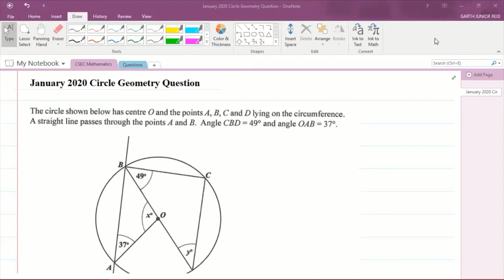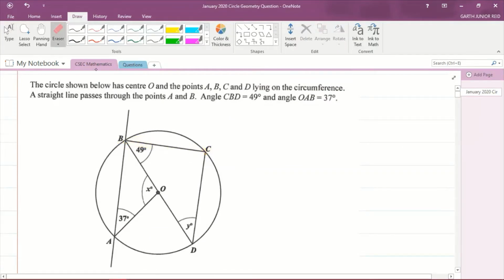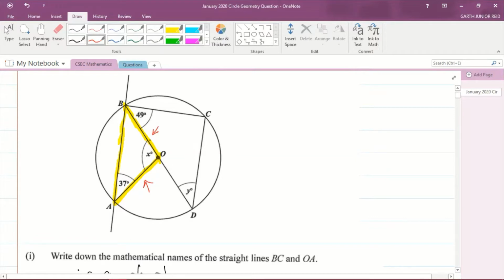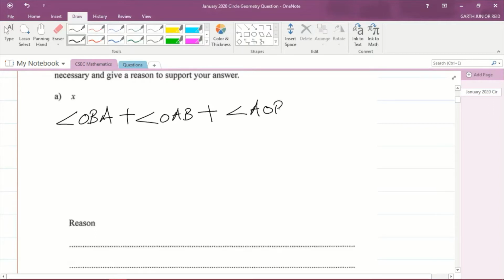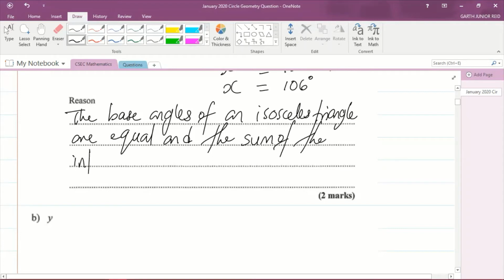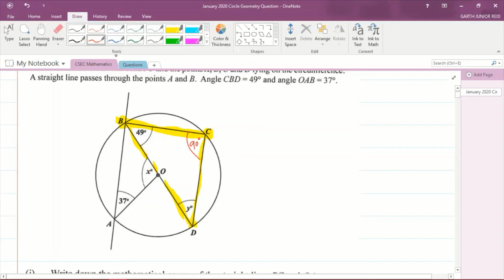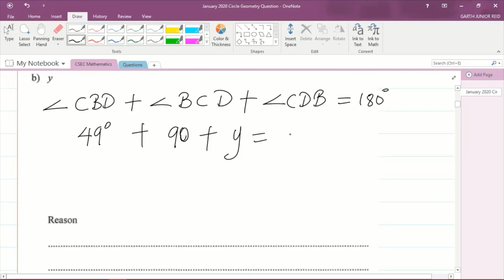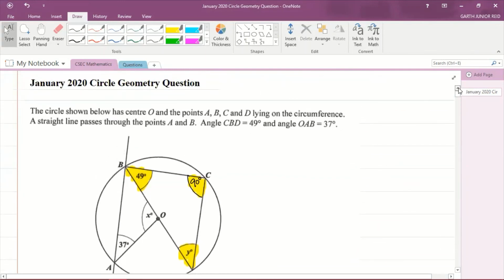CSEC Mathematics - Section 8: Geometry and Trigonometry - January 2020 Circle Geometry Question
Student Ambassador for UTech, Ja explains how to solve the circle geometry question on the January 2020 past paper.